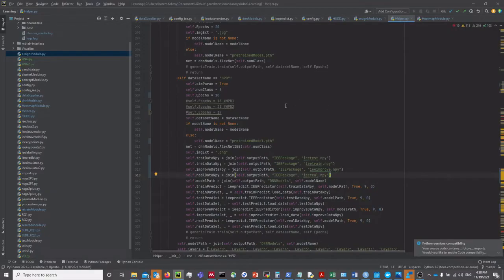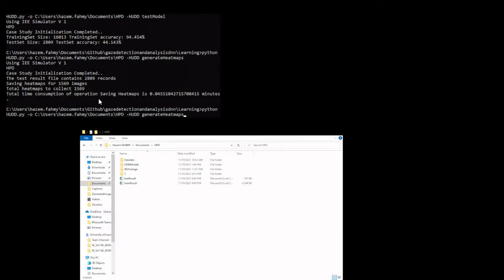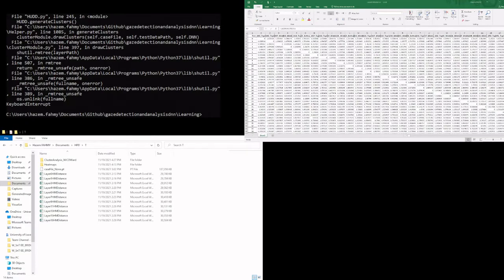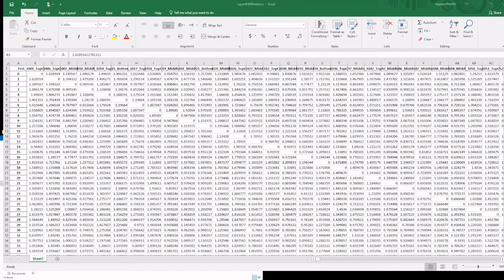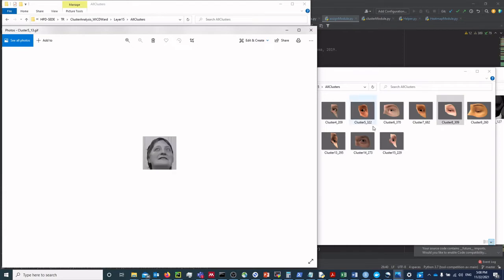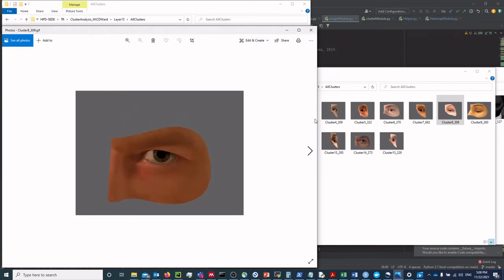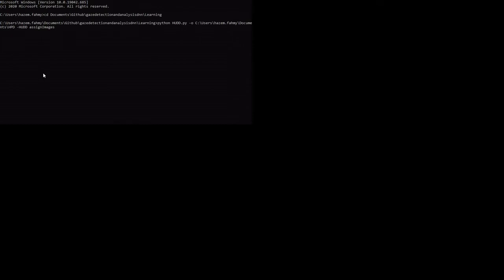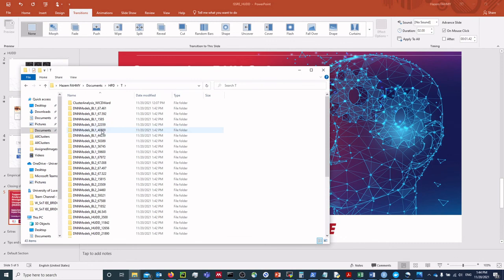HUDD: A tool to debug DNNs for safety analysis